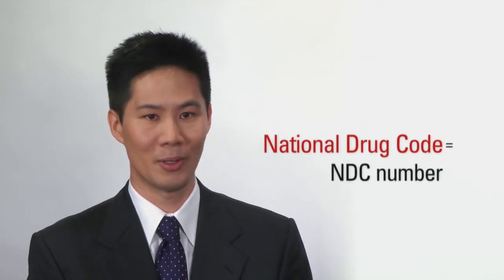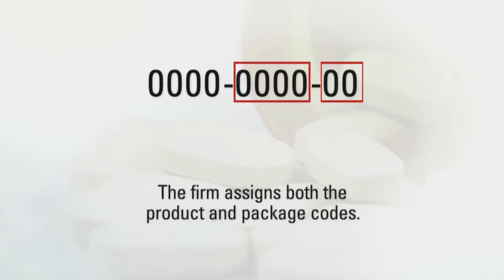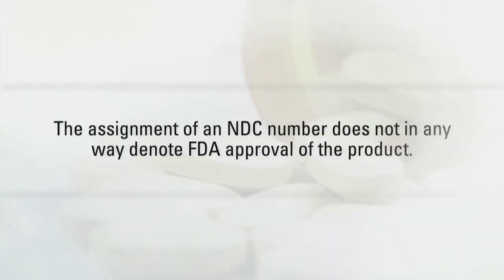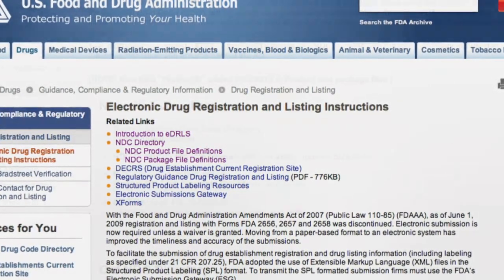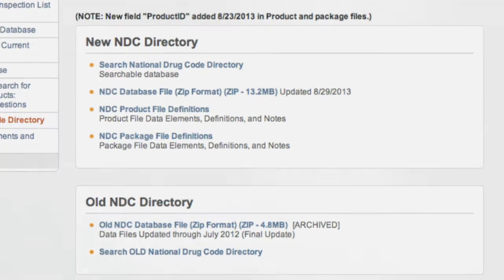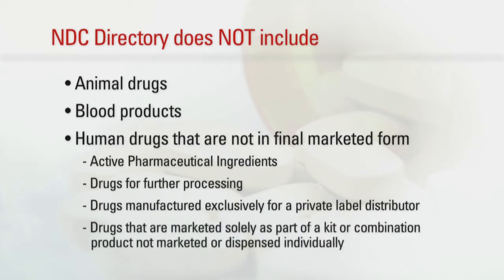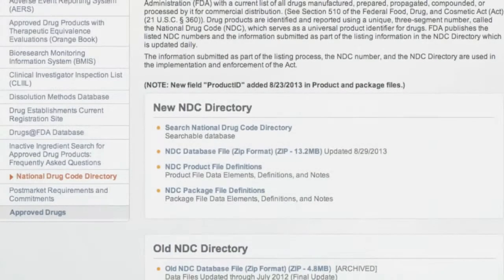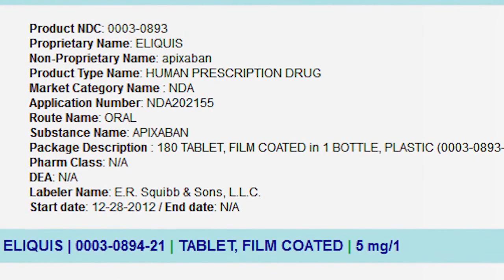NDC Directory (March 2015)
The “NDC Directory” locates unique National Drug Codes for marketed products. It is a useful resource with searchable features and many added components for healthcare practitioners. FDA Drug Info Rounds pharmacists demonstrate how to use this quick, easy, online resource.